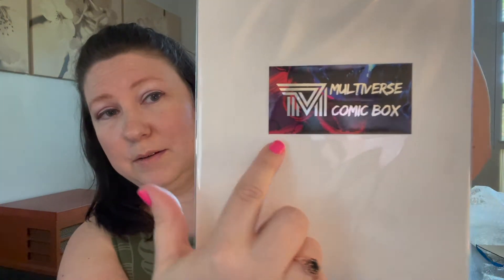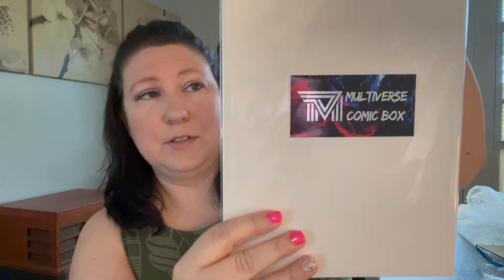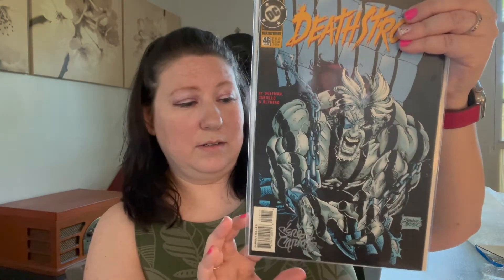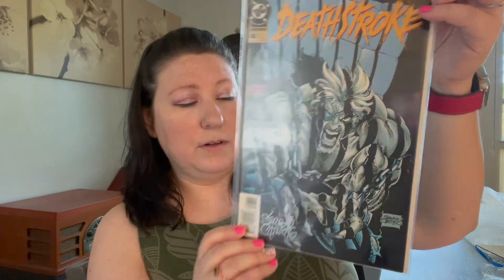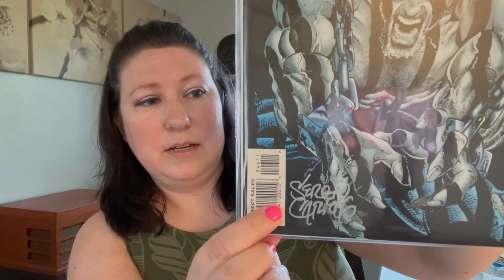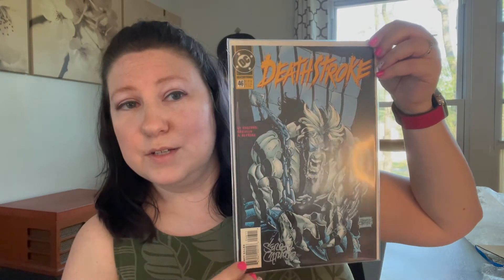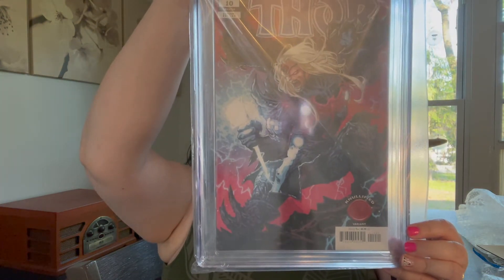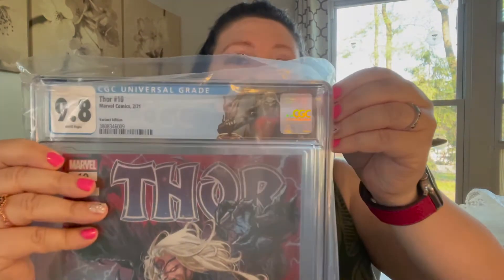Opening a 9.8 CGC/CBCS Mystery Multiverse Comic Box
I opened a 9.8 CGC/CBCS Mystery box and a 6 book Premium Comic mystery box from Multiverse Comic Box!

Not really sure how I feel about this one, it wasn’t guaranteed value, but the value isn’t there. If I get one again it will only be the graded comic.